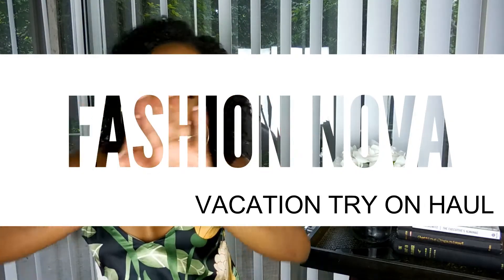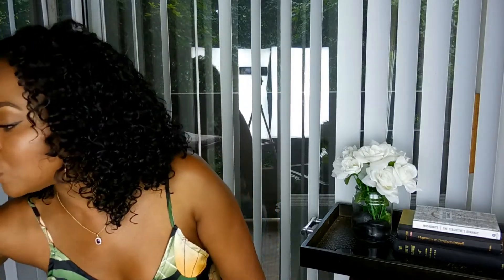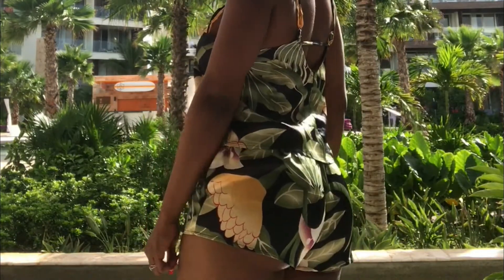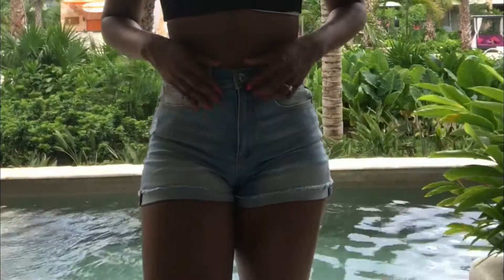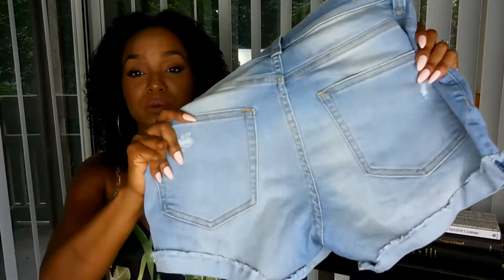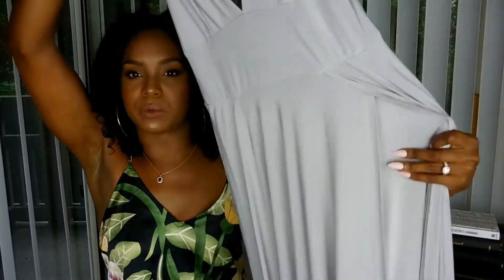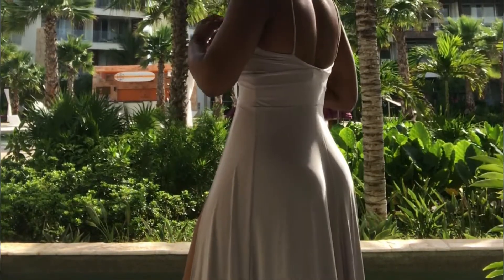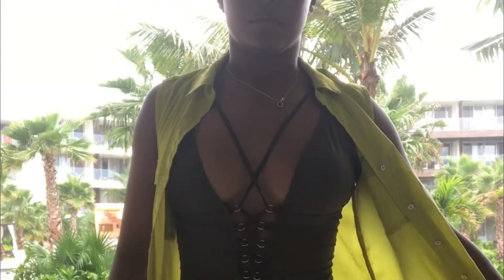Only $150?!?!?! Fashion Nova Try On Haul!!!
This is my first TRY ON haul and I am in Cancun! All of these items were purchased with my own money! What was your favorite piece? Have you shopped at Fashion Nova?

My Measurements
Bust-34 (Top size Small)
Waist-27
Hips/booty- 40inches (jean size 5)
(dress size 3 or 5 depending on stretch)

WARDROBE AND TIMESTAMPS
@1:34 Look at me Tank Top (small) $17.99
@1:39 Look at me Shorts (medium)$17.99
@2:24 Minority Approved Short (medium) $32.99
@3:35 Stay Woke Set (small) $27.97
@4:49 Call me "M" Dress- White (Small) $20.98
@6:17 You Got what I need Dress (Small) $22.98
@7:17 With You Im born Again dress (Small) $18.98
@8:35 Lime green/yellow maxi (small) THRIFTED 5 OR 6 BUCKS
@9:09 Feeling Knotty SwimSuit (Small) $34.99
@10:53 Calling All Angels Bikini set (small) $29.99